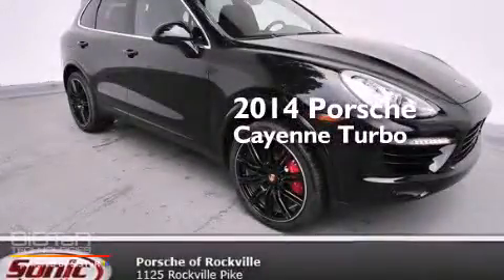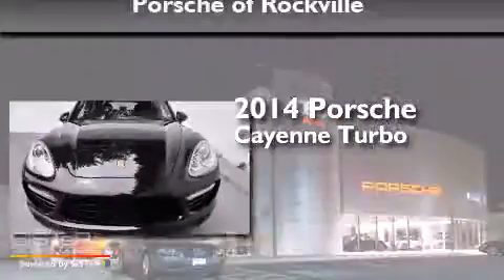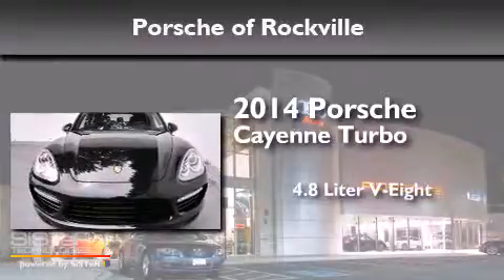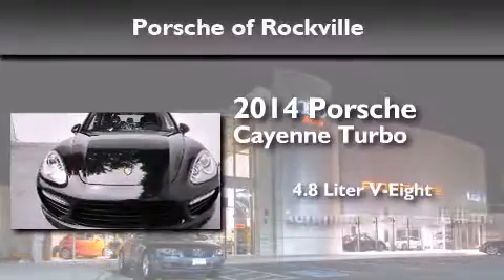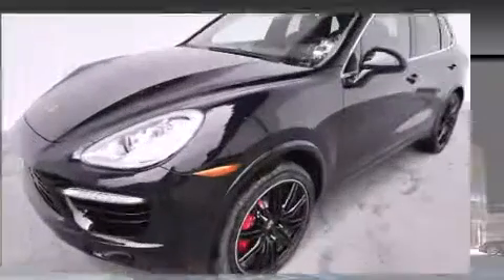2014 Porsche Cayenne Rockville MD 20852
We've been honored to serve the Rockville MD area , we promise that your experience at our dealership will exceed your expectations ! Year : 2014 Make : Porsche Model : Cayenne Engine : 4.8L V-8 cyl Trans . : 8 speed automatic Miles : 9 Stock : ELA80800 Porsche of Rockville 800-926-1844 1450 Rockville Pike Rockville , MD 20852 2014 Porsche Cayenne Rockville MD